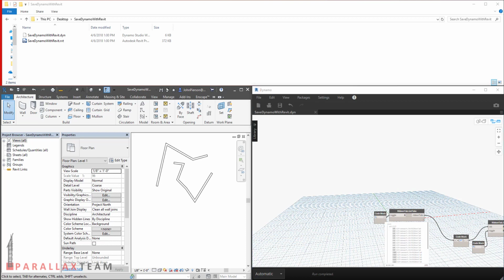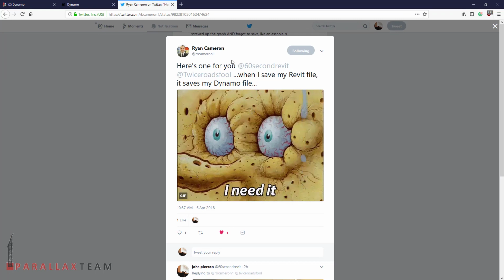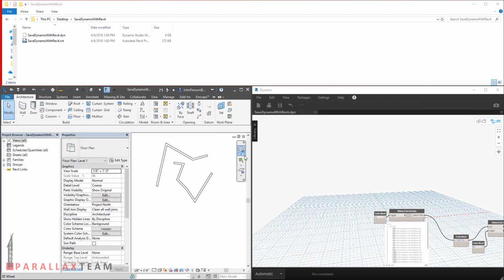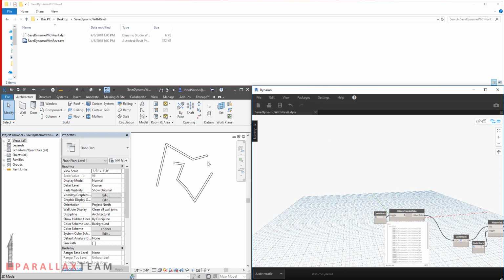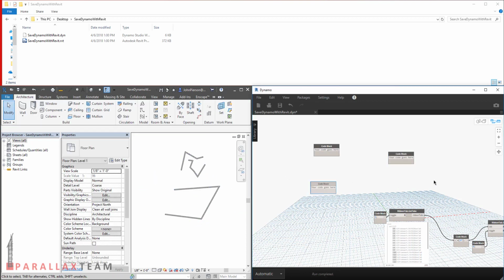Save DynamoBIM File with Revit File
Proof of concept addin that saves your current Dynamo graph with you Revit save.